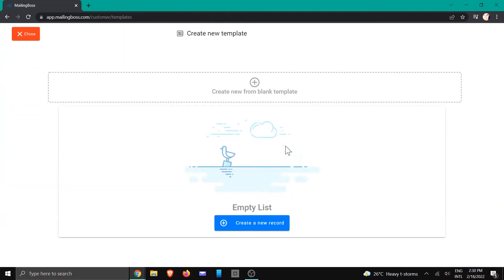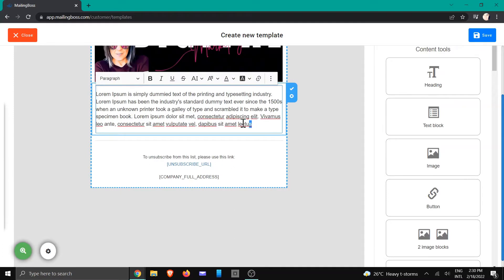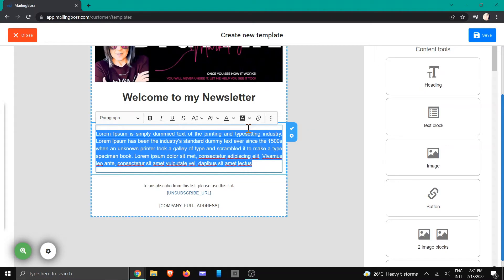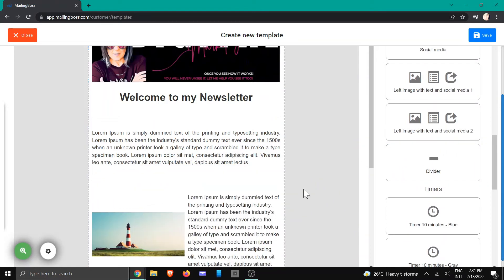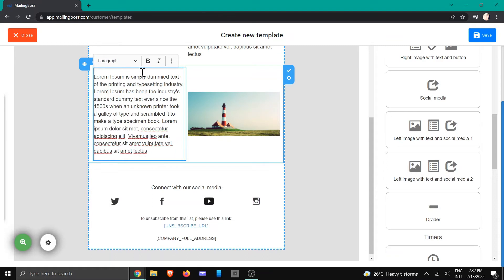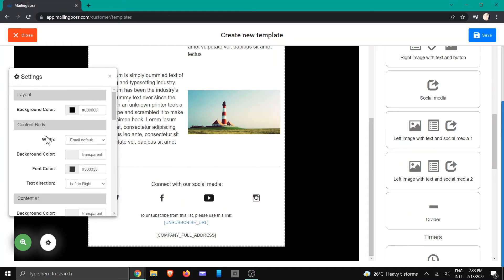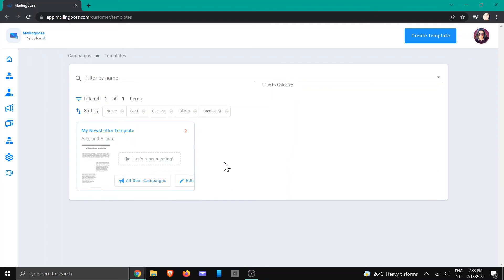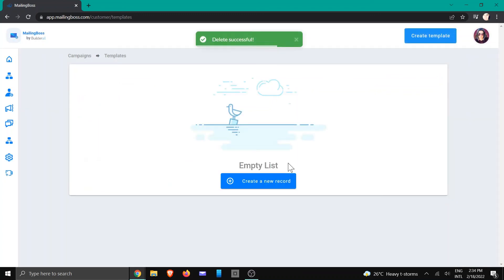How to create an email template